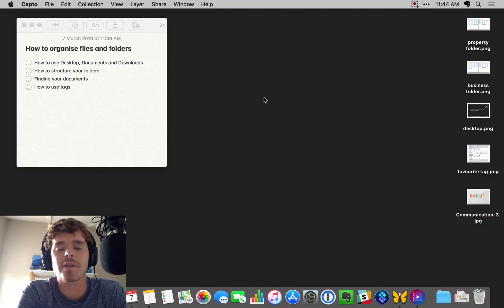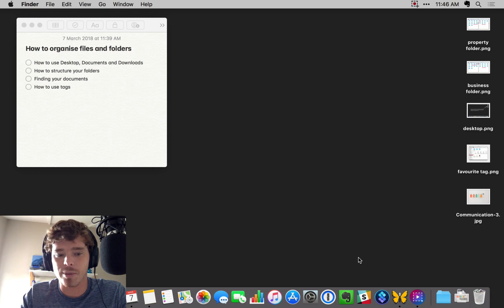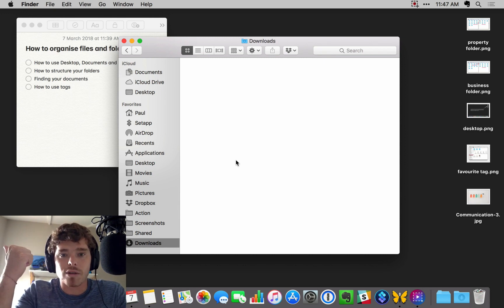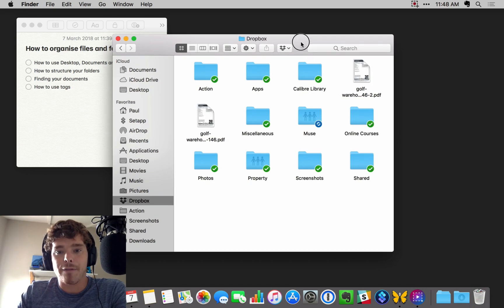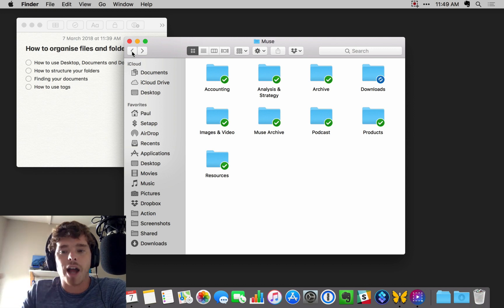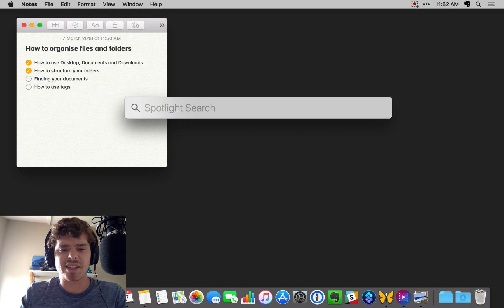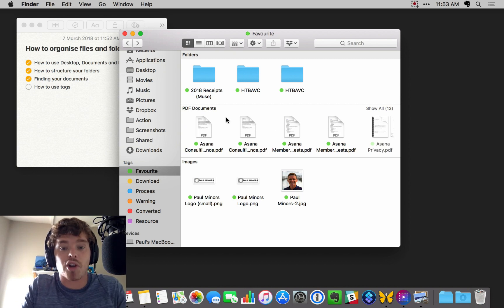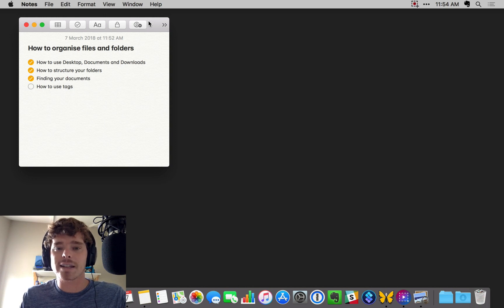How to organise files & folders on the computer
A lot of people fall into the trap of using their Desktop as a dumping ground for their files and folders. In this video I'll share a simple technique for keeping documents organised.